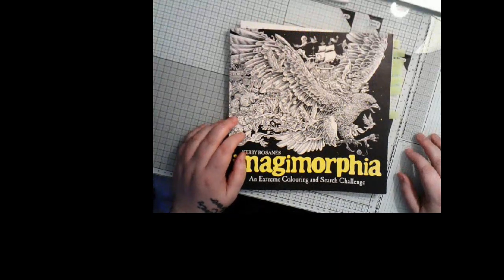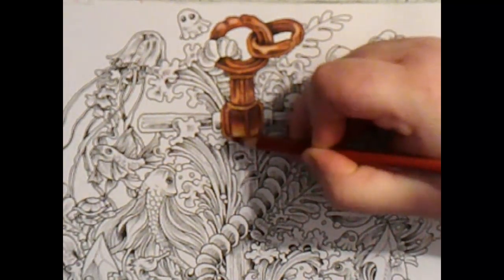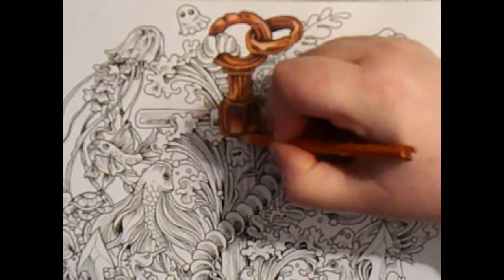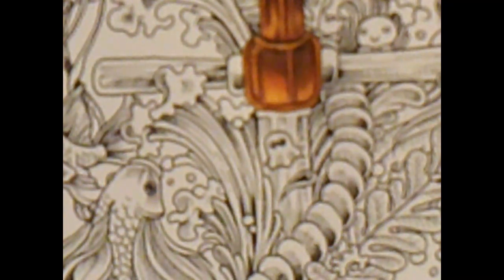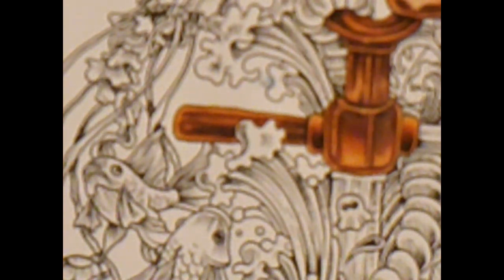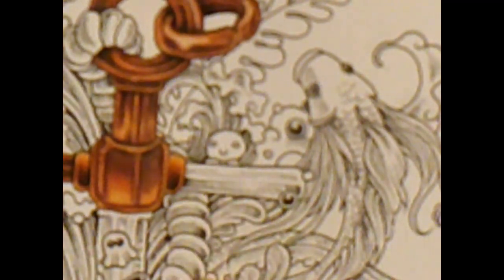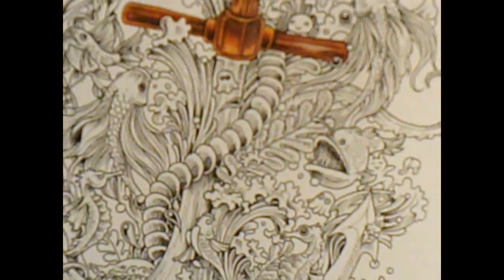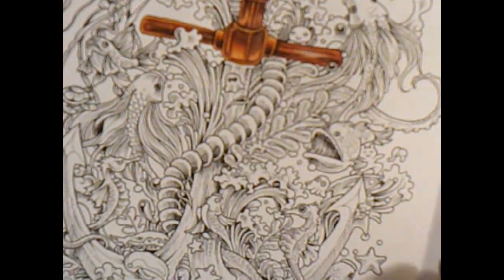Rusted Iron Anchor Colour Along (Part 1) from Imagimorphia by Kerby Rosanes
Hi Guys, In this video, I show how I have gone about colouring the Anchor in a rusted iron colour.  I use Polychromos in the video and throughout the colour along I do advise the number of the colour pencil - unfortunately whilst downloading the video, I did loose the main part at the beginning when I did show all the colours I was using with names and numbers in a swatch but for the life of me I couldn't find it when coming to download, so I most likely didn't press record, which unfortunately again for me it happened again on the very last bit of the video.  In places where things are missing I have loaded photo eg: of the rusty iron image I found on Google Images, I swatched my Polys and chose the main colours I could see.  The last part of the video is where I coloured the anchor to the very bottom of the page and again down to rookie error, I did stop filming to answer the door and when I came back to complete the area I again some how didn't press record, its only a little area so not that bad. But in this section I did say my Thank You for watching and asked if you would please give me a thumbs up and that if you are a new subscriber, Thank You and Welcome to my channel, and if you are you and haven't subscribed if you would like to see more of my colour along's, (in full as I will always check I am recording in future) the please subscribe and you will be automatically notified when I do upload any new video.  So Thanks for watching again I am miffed with myself for the errors but in the main I hope you like this section of the page and I will be filming Part 2 of this colour along in the next couple of day.
Thank you for your support, Cheers Ness xx